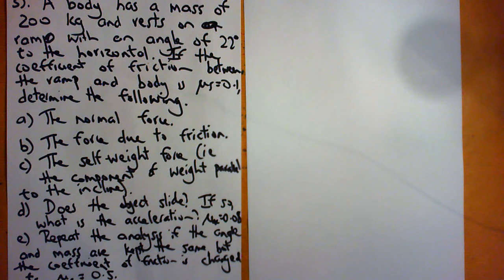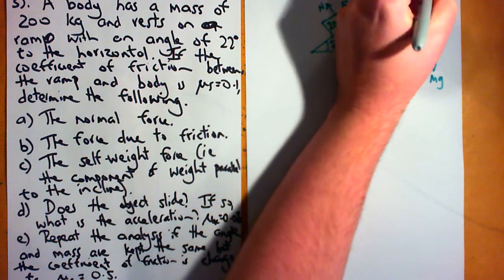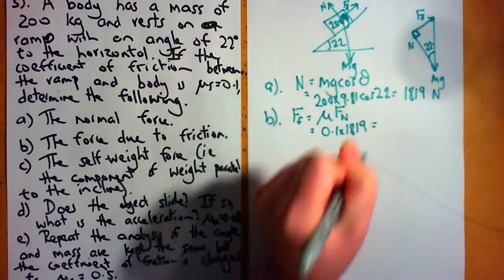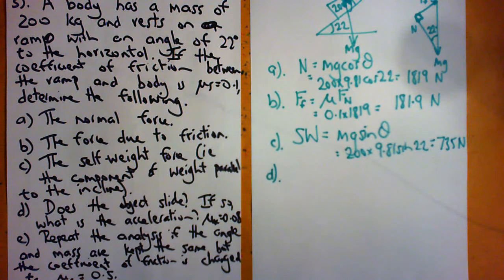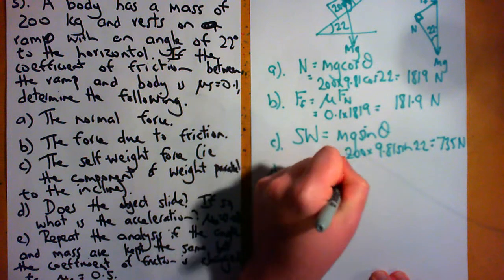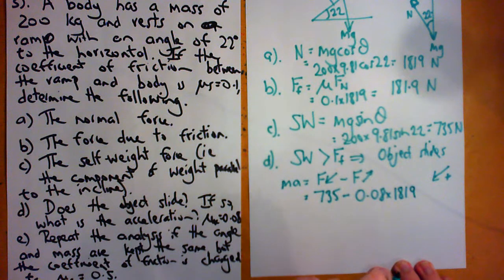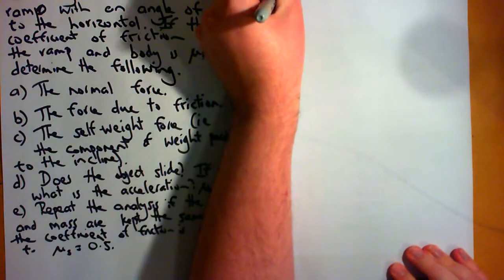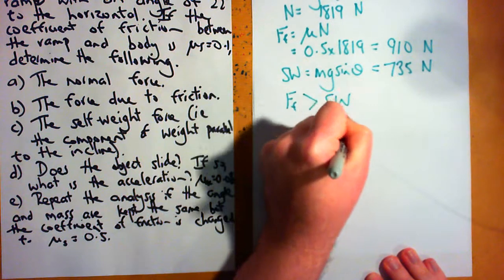Fundamentals Friction 3